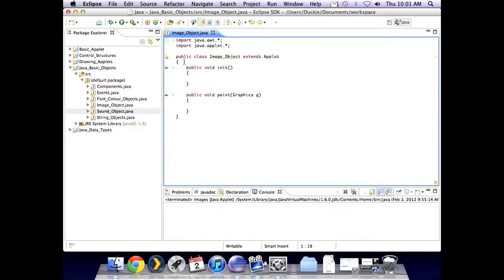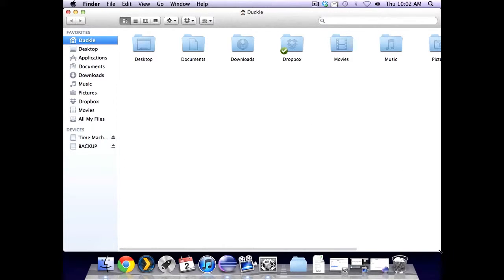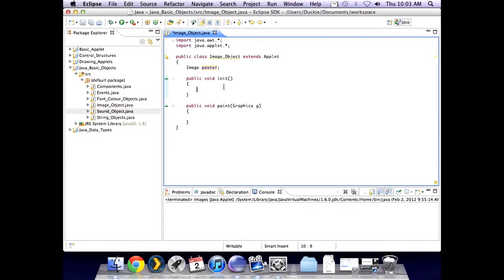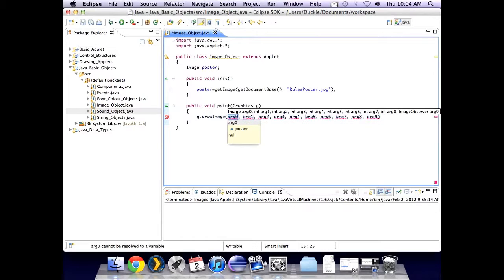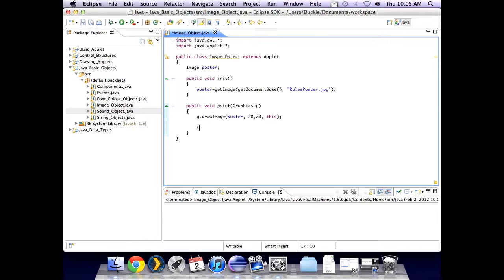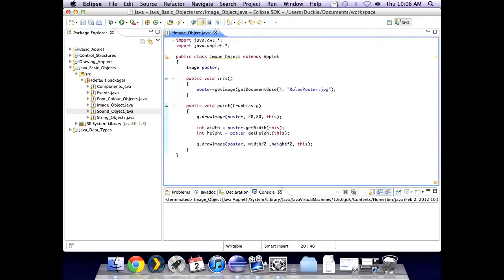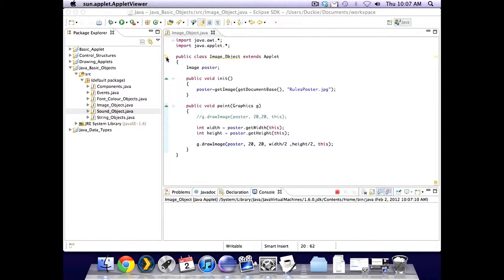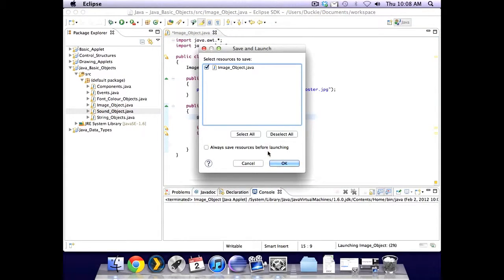Java for freshers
Software Courses. JAVA Basics for learners.